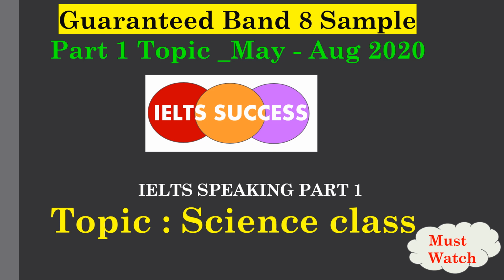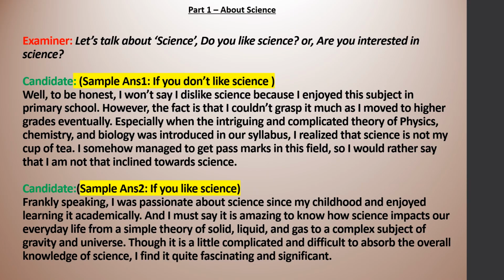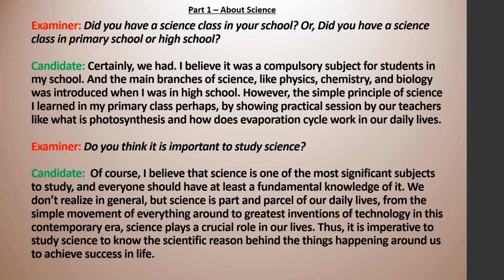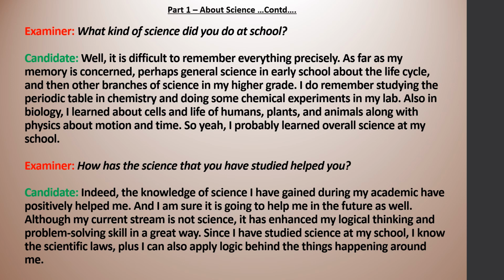IELTS speaking part 1 Science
Band8 sample guaranteed _IELTSspeaking part1_Science